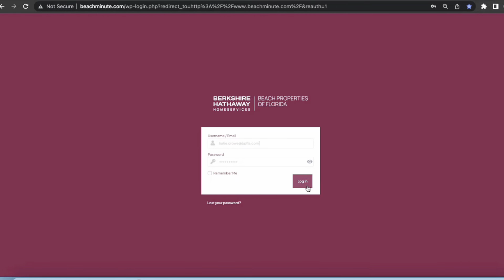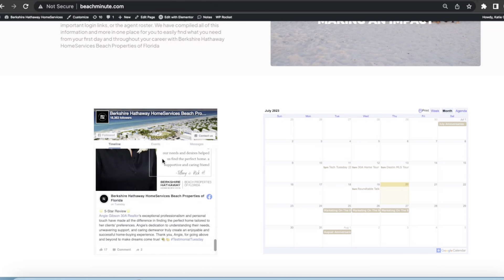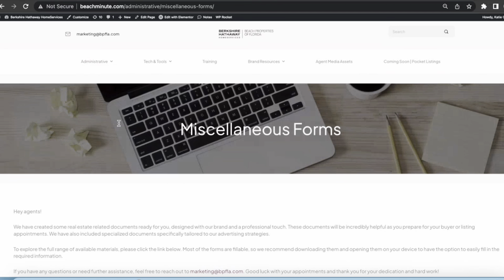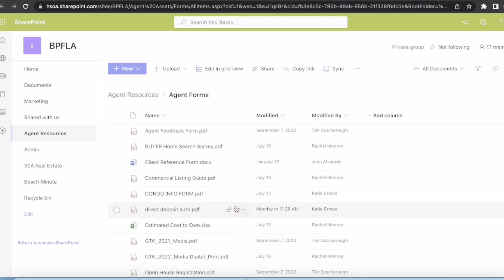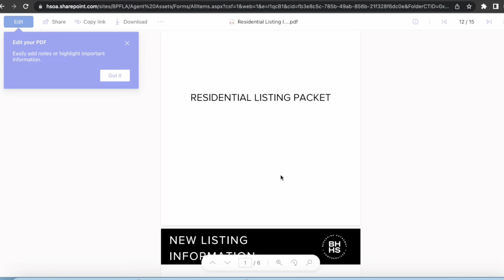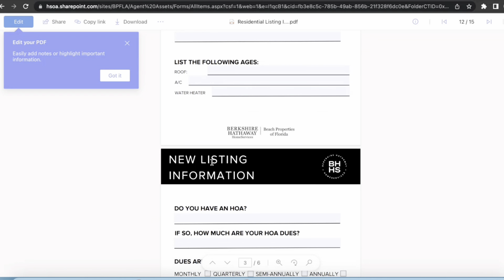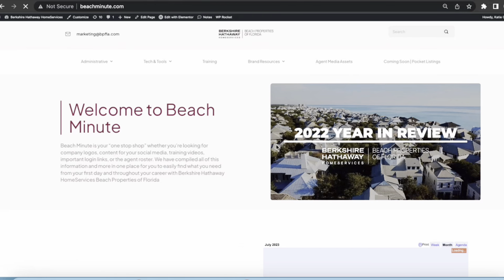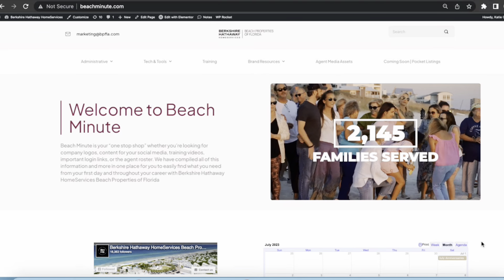Beach Minute Forms You Might Be Missing Out On!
On today's episode of Marketing Minute, Katie reveals forms in Beach Minute that you might be missing out on. Join us as Katie shares how to access these valuable forms to help boost your business. Check it out below!